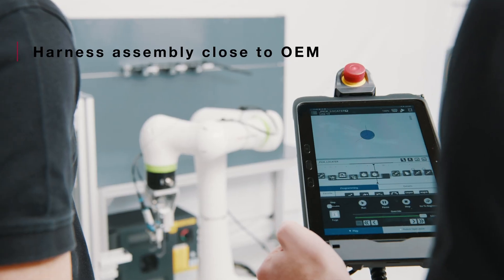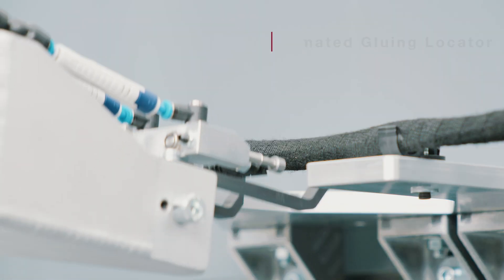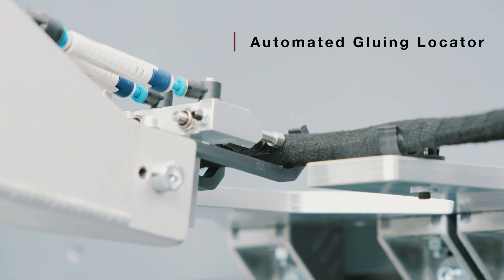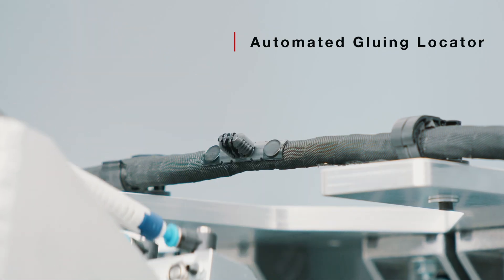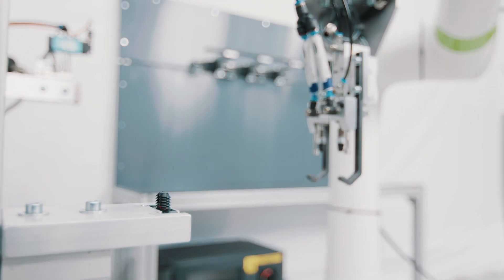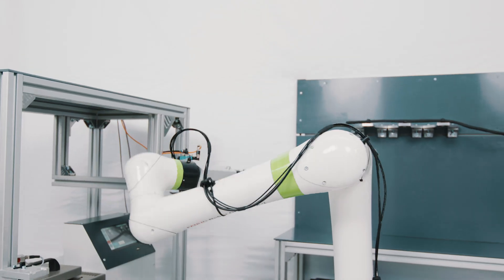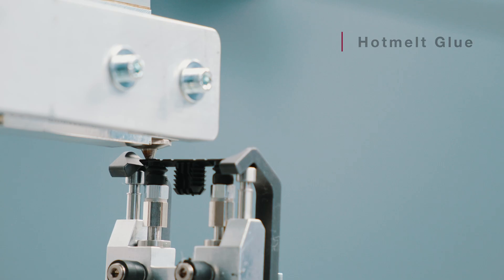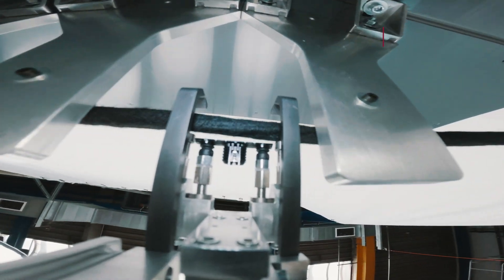ITW Automotive’s Automated Gluing Locator: Precision, Efficiency, Innovation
Discover ITW’s innovative all-in-one solution for fully automatic assembly of wire harnesses.
The growing complexity of wiring systems and the upcoming introduction of DIN 72036 are bringing new challenges. The requirements on traceability and process controls are rising. This is where the new Automated Gluing Locator from ITW comes in: This concept allows you to introduce automation to your wire harness production, overcome the complexities inherent to physical wiring systems and meet all your process requirements.